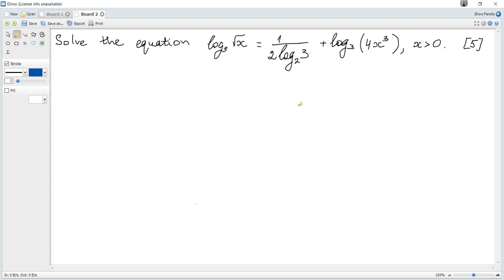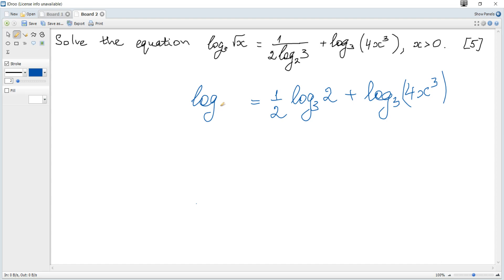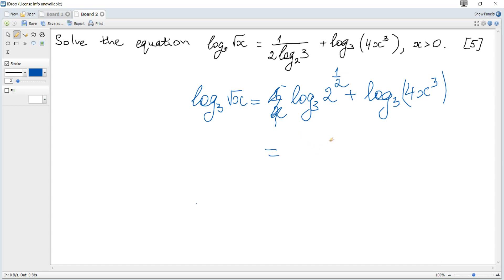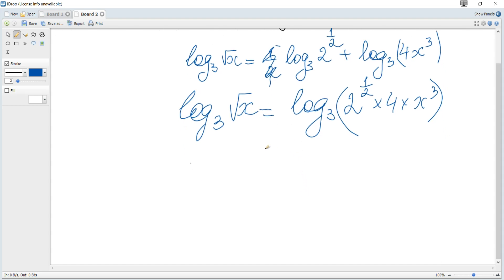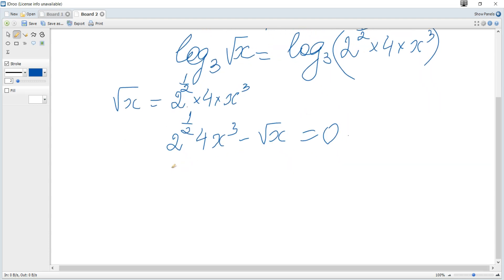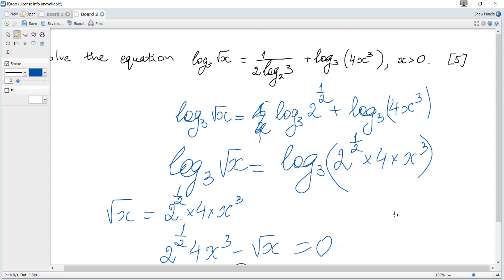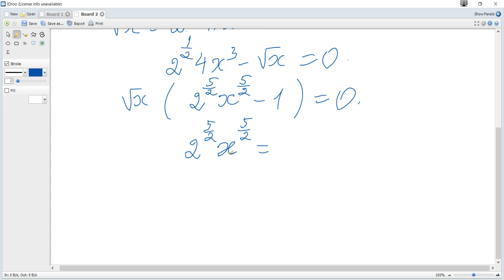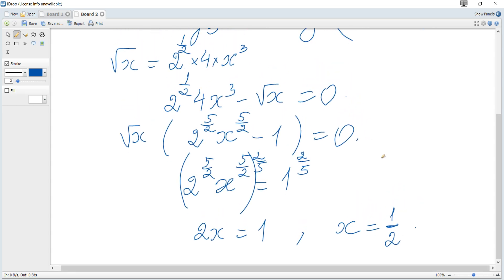An equation with logs. IB Math Nov 2021 AA HL Past Paper 1-3 / SL-challenging practice question.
Logarithms, (an equation).